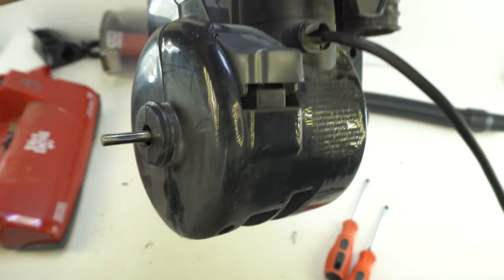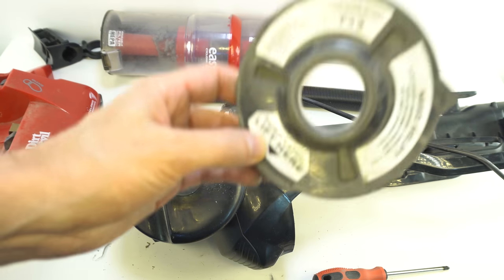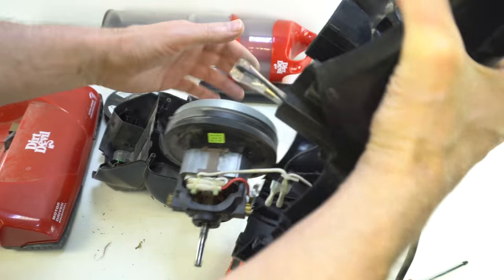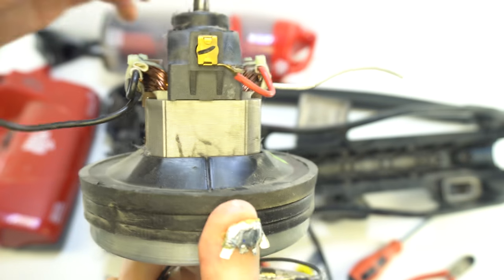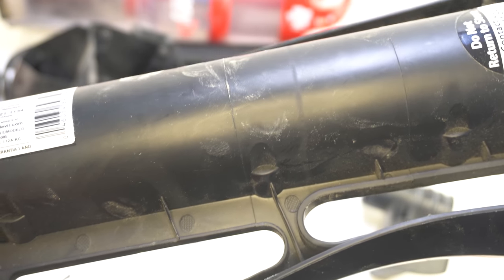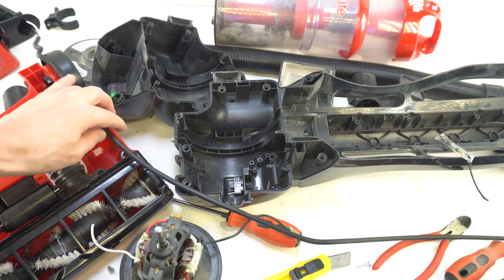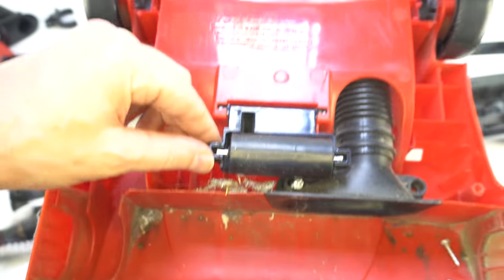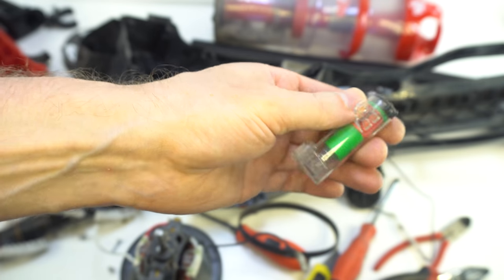WHAT'S INSIDE A VACUUM CLEANER ? Open it before you scrap it.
TO BUY ROYAL DIRT DEVIL VACUUM : go
Main DSLR SONY 6300 4k Camera
Cheap RODE MICRO mic
GOPRO HERO 5
DRONE PHANTOM 3
bendy tripod
In this video we look inside a vacuum cleaner to see what we can salvage for other projects. I have a specific project coming up that I need some of the parts out of a vacuum cleaner for so I though I would show you what to expect if you decided to take one apart. Also these "What's inside" videos allow you to see where you can get parts from if you are in need of certain things.
If there is anything you would like me to take apart then please get in touch. I wont buy things for the purpose of taking it apart but I can look into getting them from people who would be otherwise just throwing them away
Thanks!